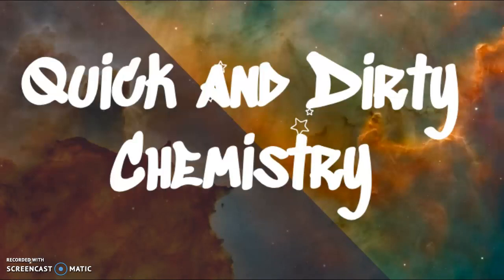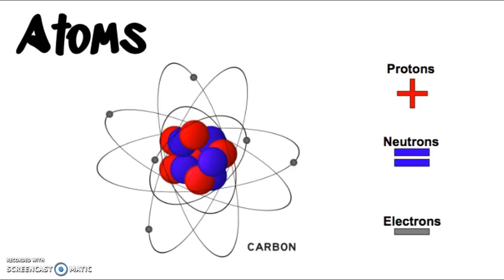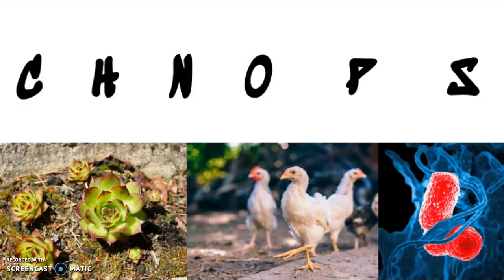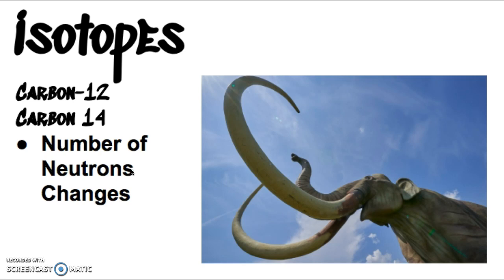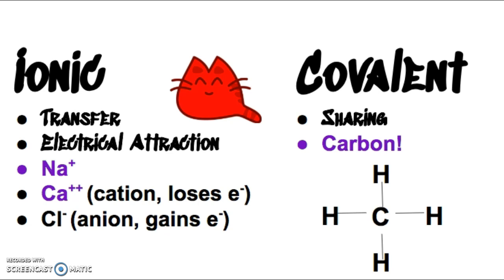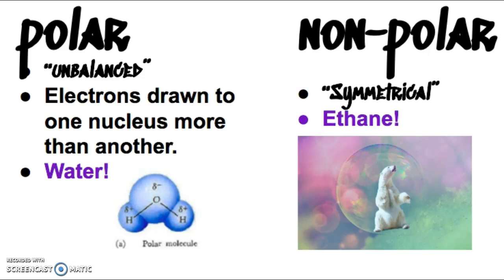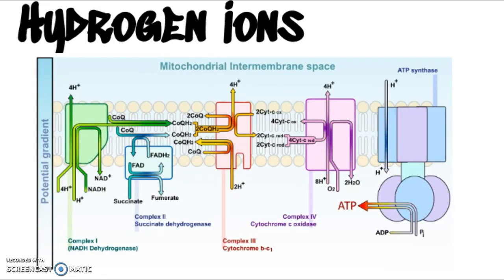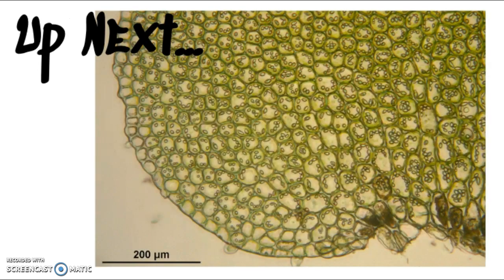Lasseter AP Bio 03: Quick and Dirty Chemistry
A quick and dirty intro to Chemistry you might need in AP Biology